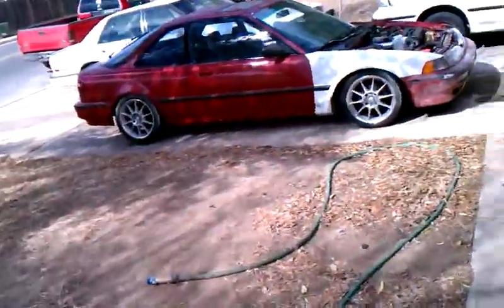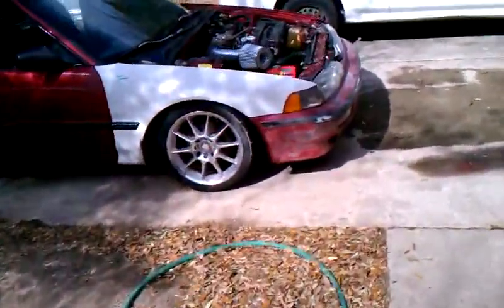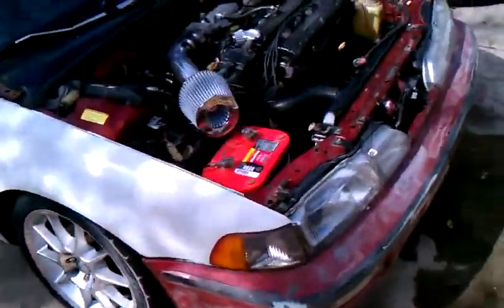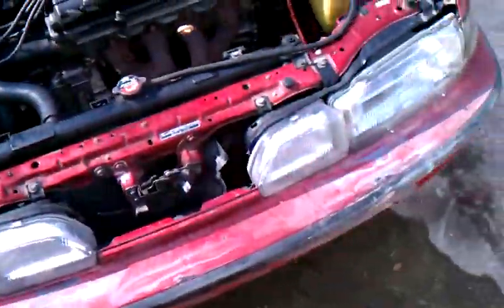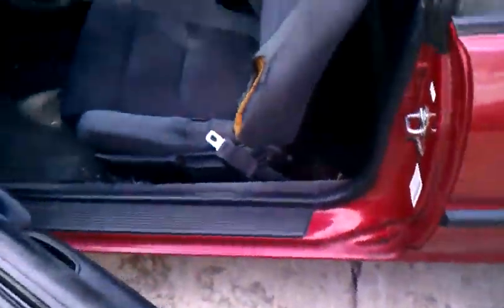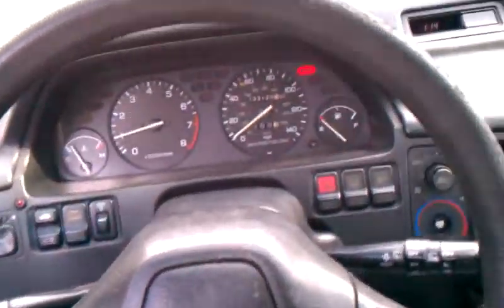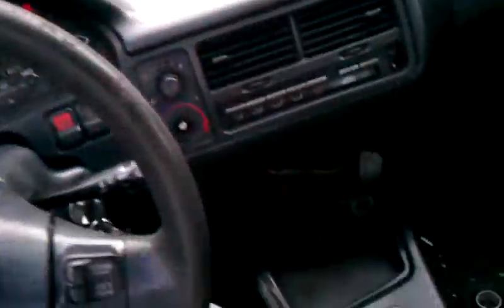finally got my integra going B18B1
she sexy right. DA B18b1 stage 3 clutch